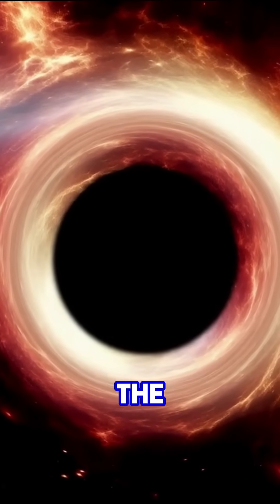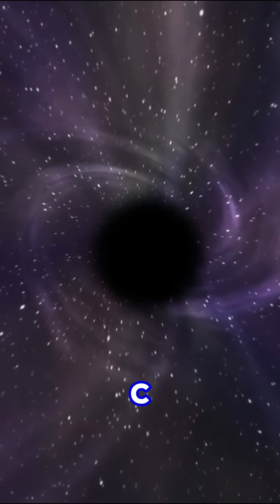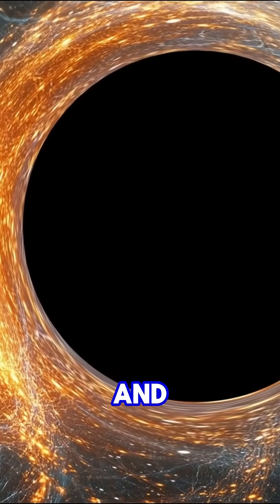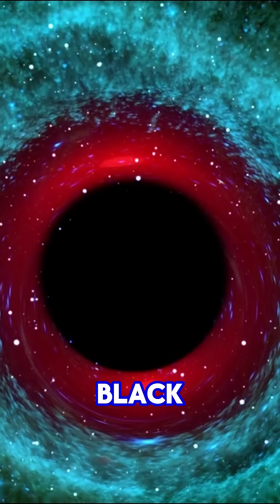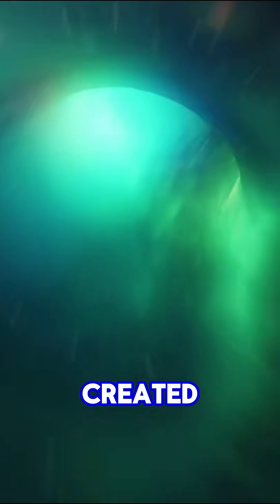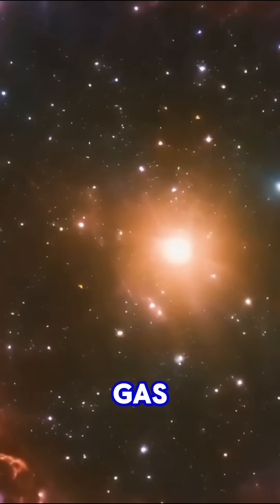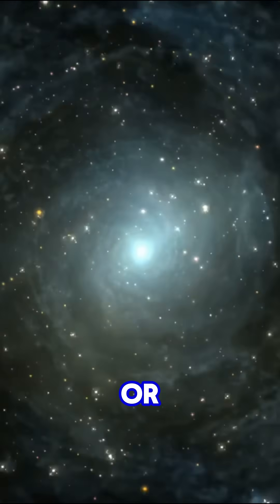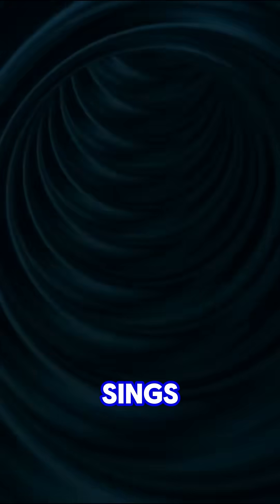The Black Hole That Emits Screams in Frequency Waves 🕳️😱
Far beyond our galaxy, a black hole in the Perseus Cluster is creating terrifying sound waves—so deep, they're like cosmic screams echoing through space. Detected by NASA and transformed into human-hearable frequencies, these waves are unlike anything you've ever heard. What message is the universe sending from this abyss?